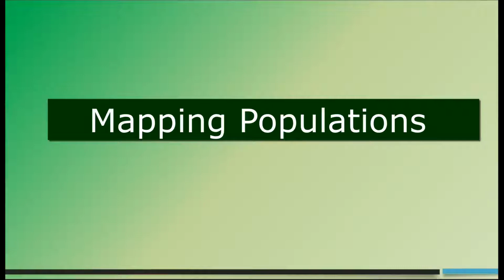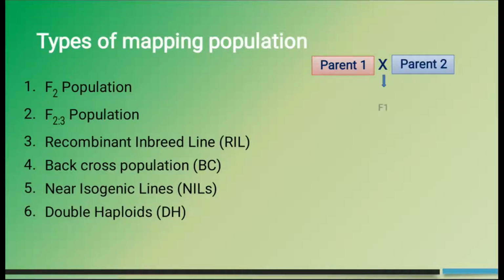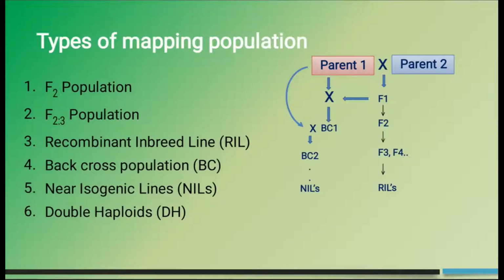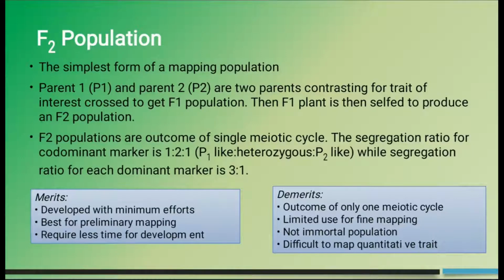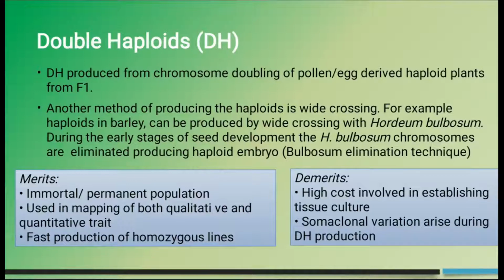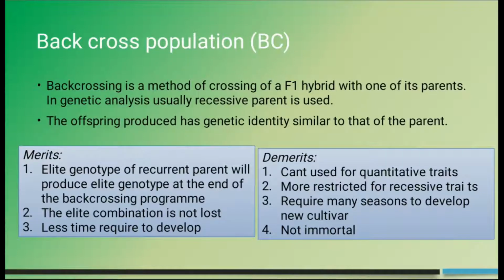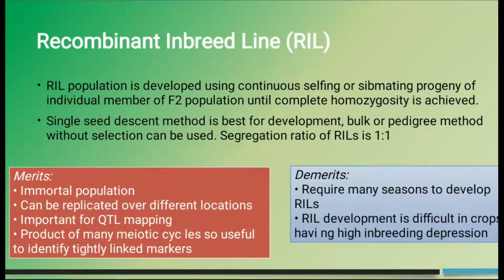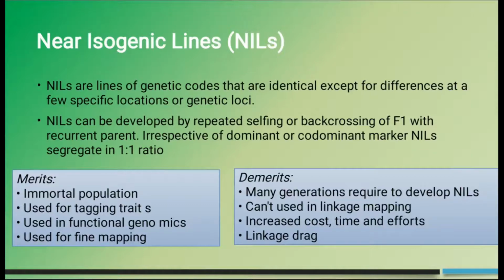Mapping populations for linkage and QTL analysis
Population used for mapping the genes is commonly called as mapping population and they usually obtained from controlled crosses.
Selection of parents with sufficient variation for trait of interest at DNA and Phenotype level is the 1st step for production of mapping population.
Higher the variation, it is easier to find the recombination. Parents should not be so diverse that they unable to cross.